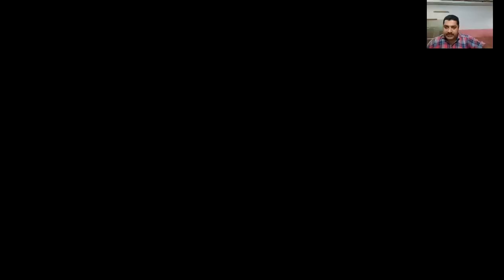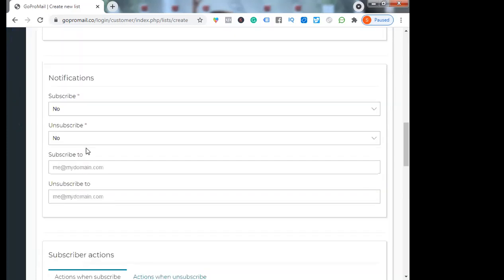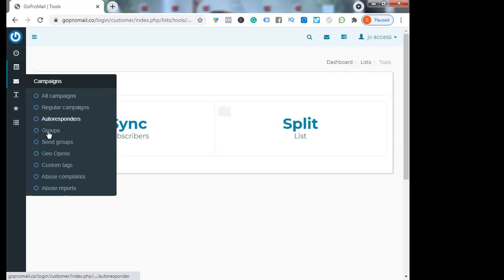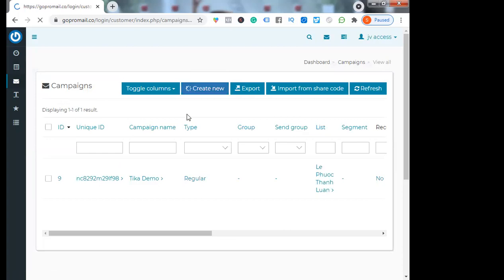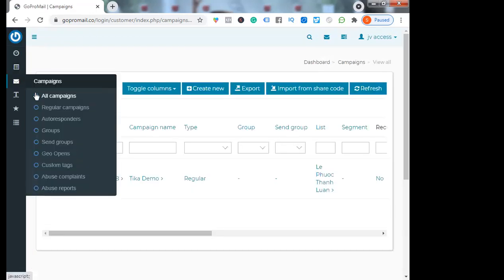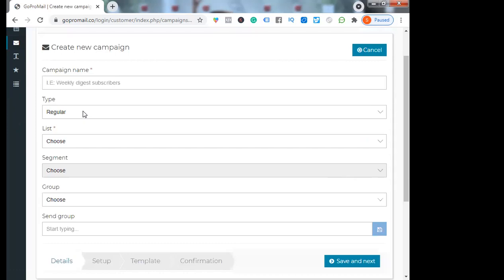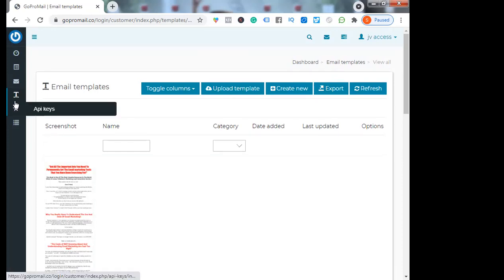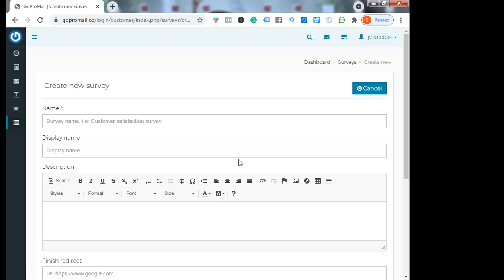GoProMail Review & Bonus.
GoProMail is Next Generation Autoresponder With In-built SMTP which allows you to send unlimited email to unlimited subscribers on super ultra-fast servers at an unbeatable low one time fee without any restriction with no monthly fee ever!